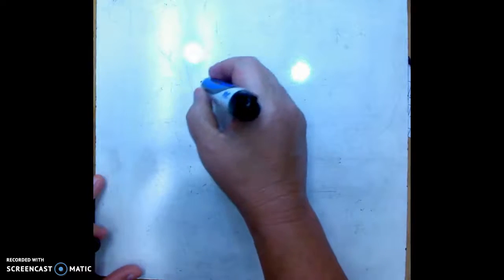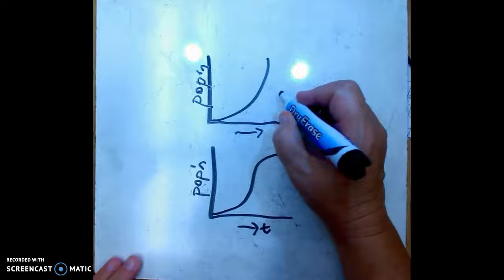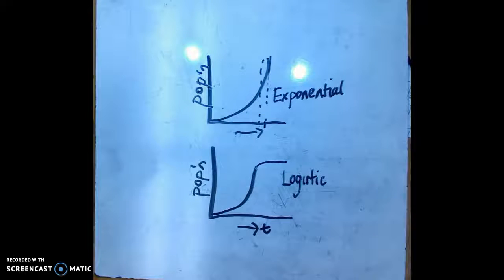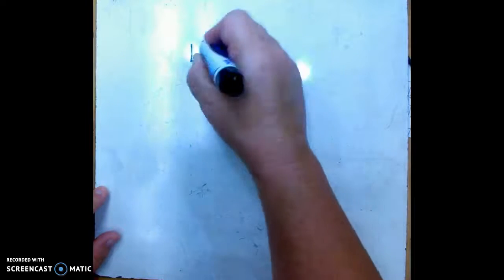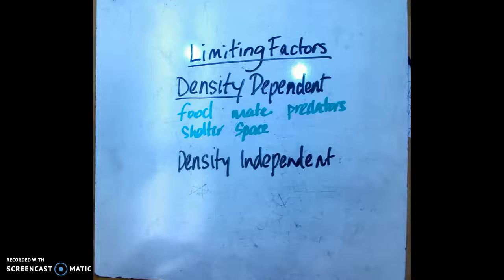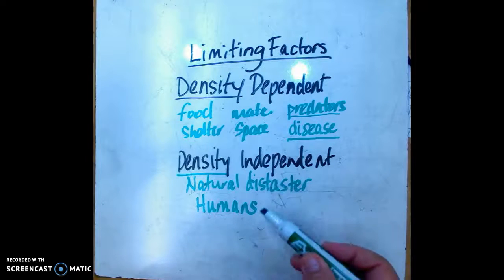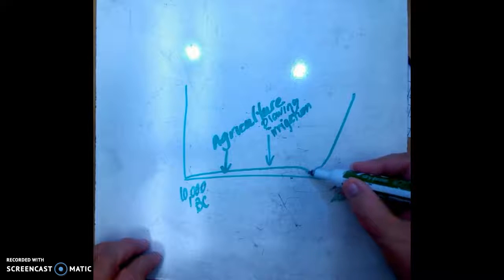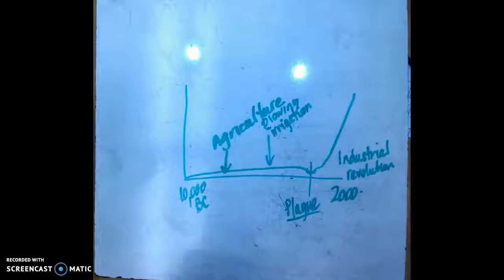Limiting Factors and Populations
Density independent/dependent limiting factors, population changes